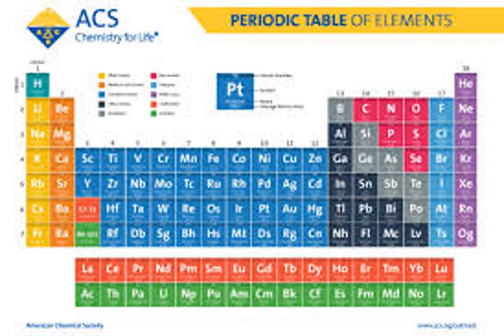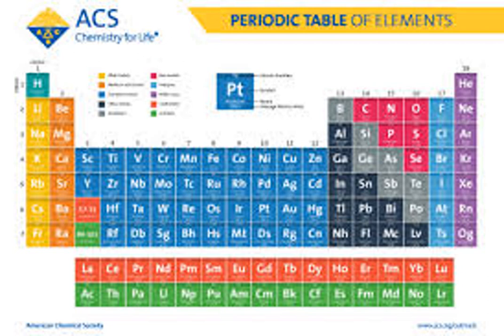PERIODIC TABLE PART 1